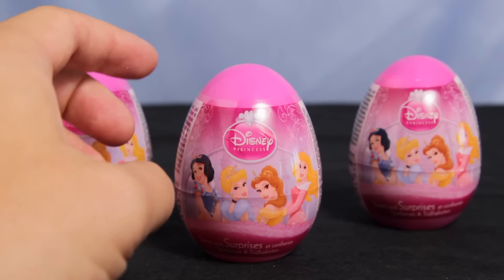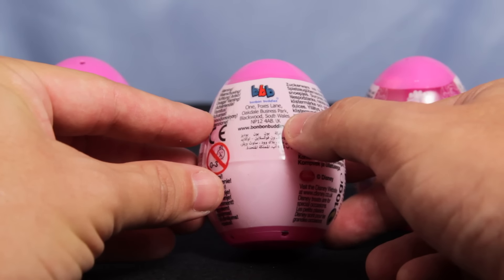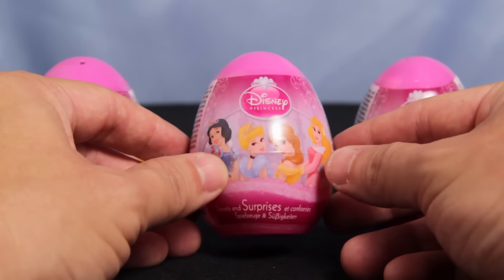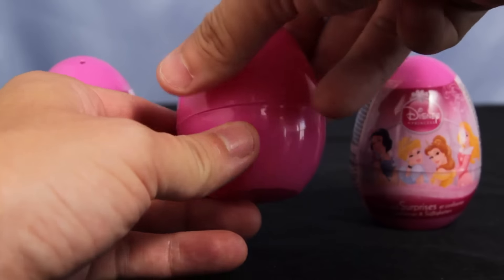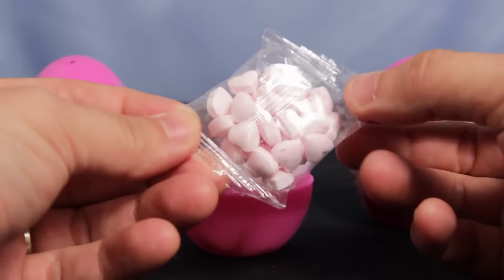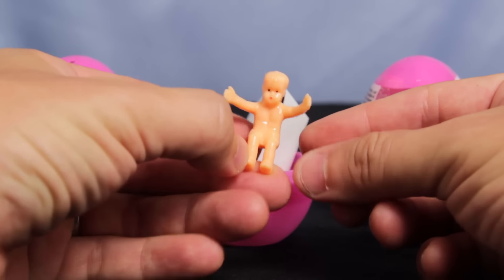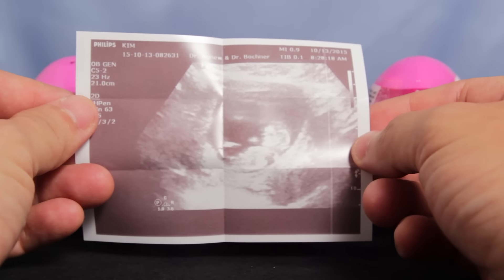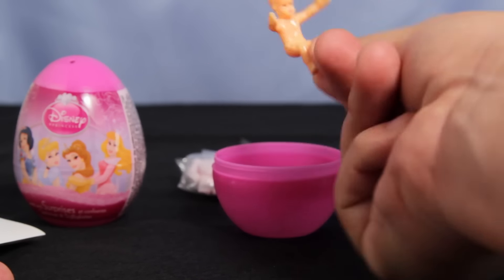My First Surprise Egg Unboxing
Very special...
My very first surprise egg unboxing!

Disney Princess Surprise Egg with a very special surprise!